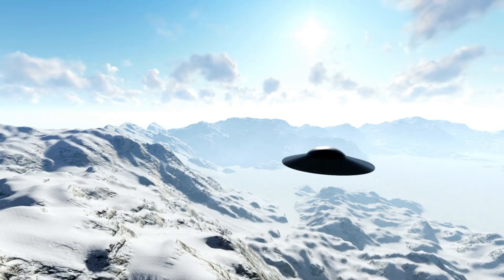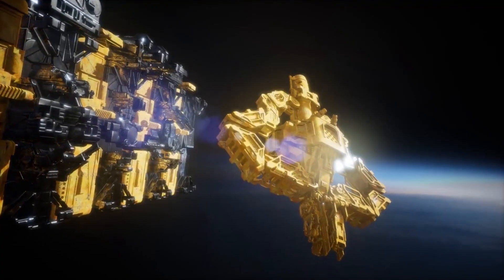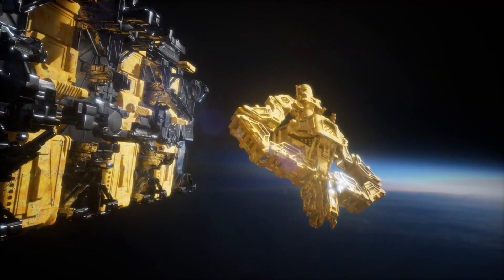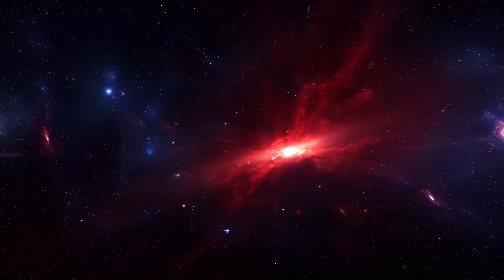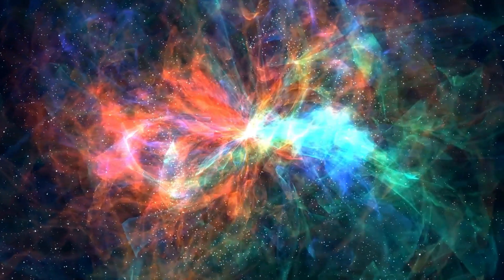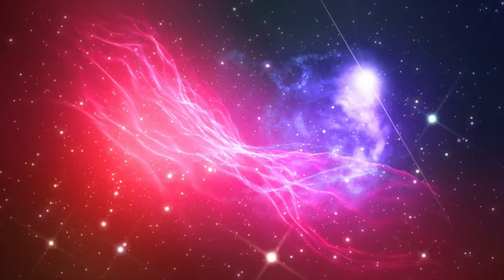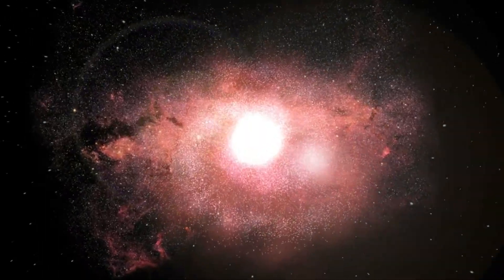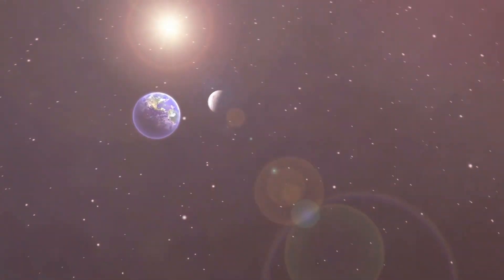7 MINUTES AGO: Webb Telescope Revealed First Ever, Real Image Of Oumuamua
🚀🌠 Breaking News! Just 7 minutes ago, the James Webb Space Telescope made history by unveiling the first-ever real image of Oumuamua, the enigmatic interstellar object that has puzzled scientists since its discovery. This groundbreaking reveal provides unprecedented clarity on the shape, composition, and behavior of this mysterious visitor from beyond our solar system. In this video, we’ll explore the stunning new image, discuss what we’ve learned about Oumuamua from this breakthrough, and consider what it means for our understanding of interstellar objects. 🌌🔭